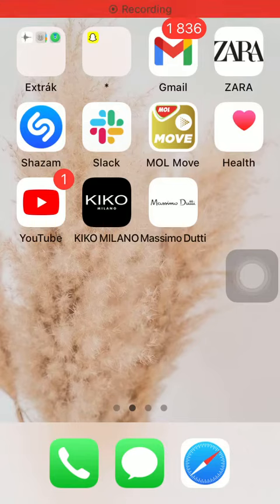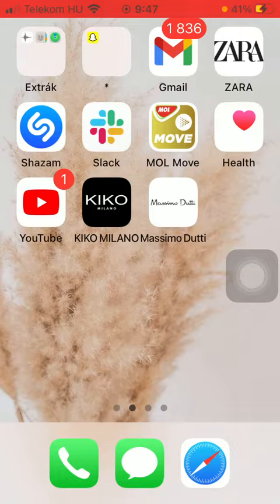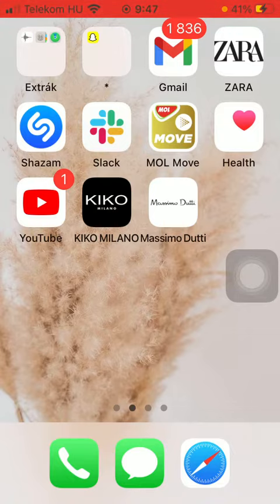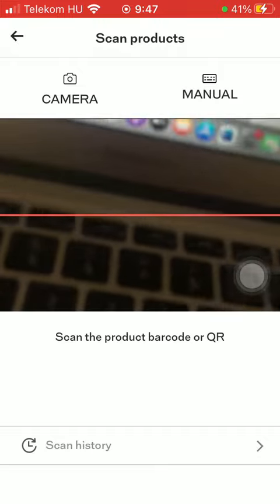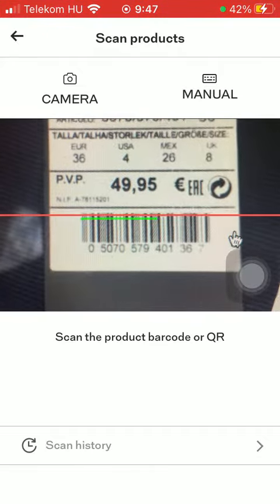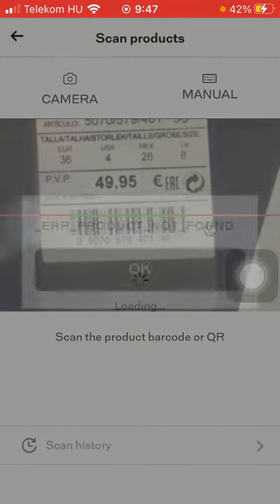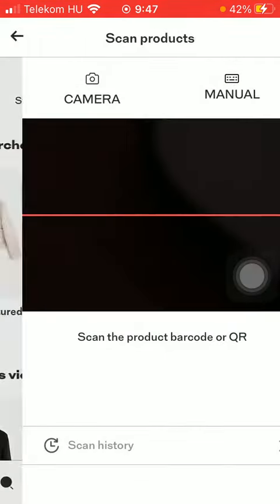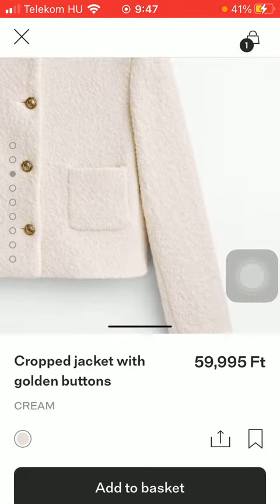How to scan a barcode to find a product on Massimo Dutti?